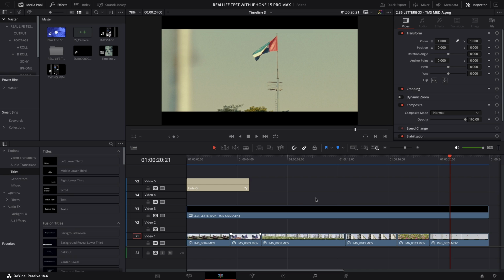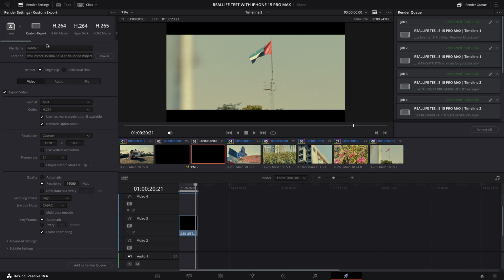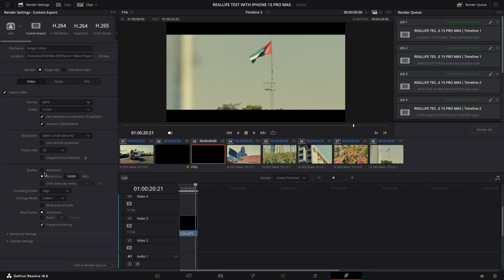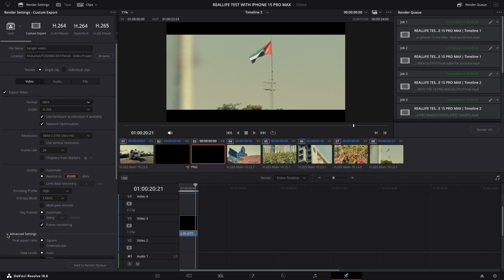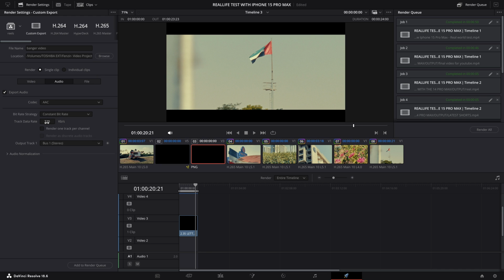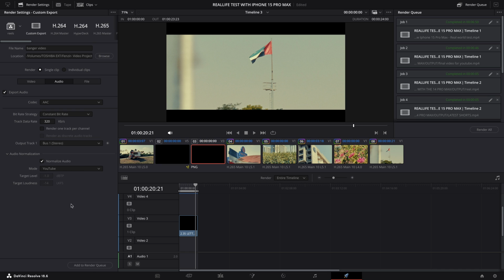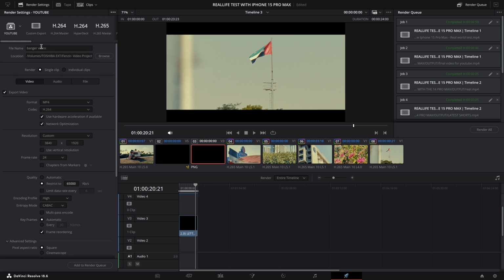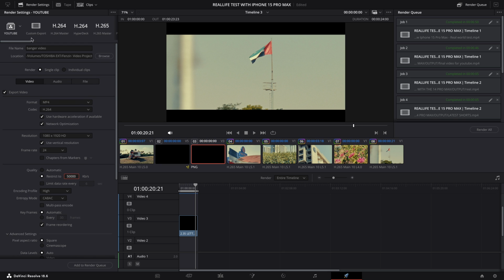Fixing the youtube compression problem using Davinci Resolve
Fix the youtube compression problem using davinci resolve and deliver with 100% quality. I will show you simple steps that you can follow before uploading to youtube.